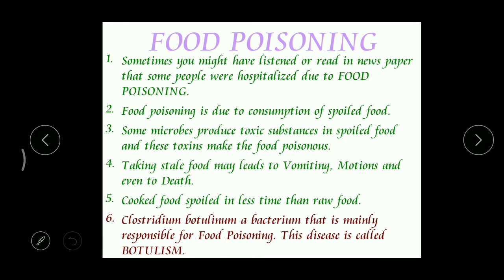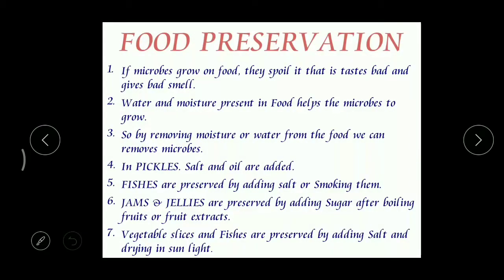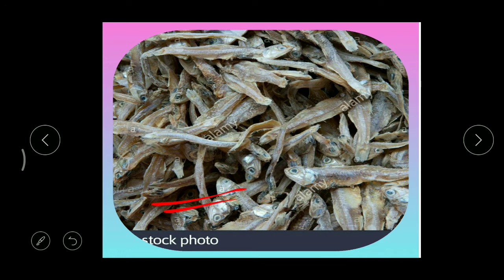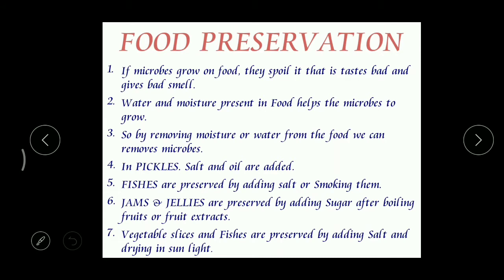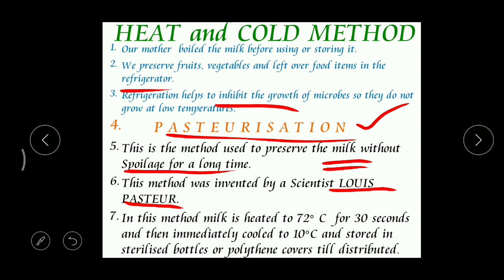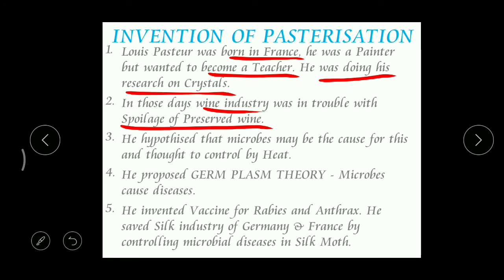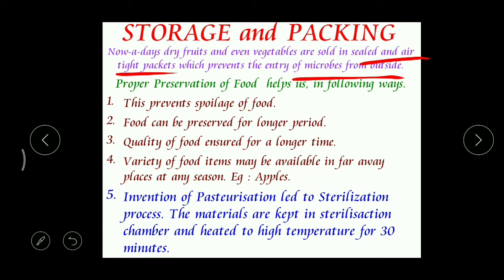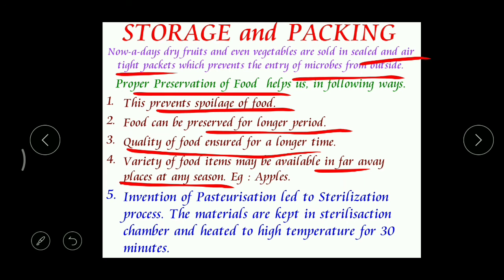Session - VI STORY OF MICRO ORGANISMS. PART - II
Food poisoning, Food preservation methods like Heating, Cooling, Pasteurisation methods.